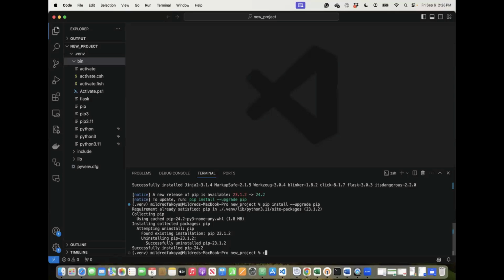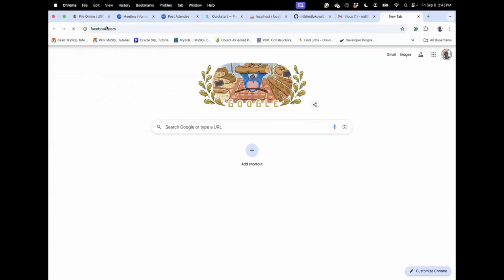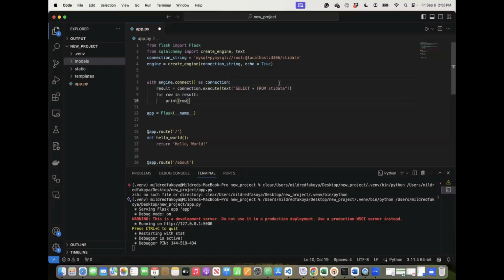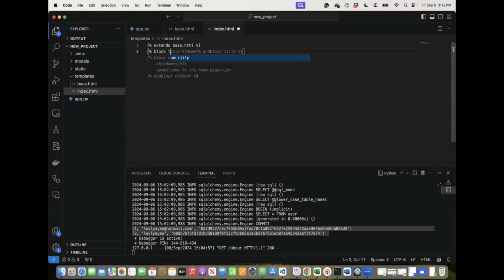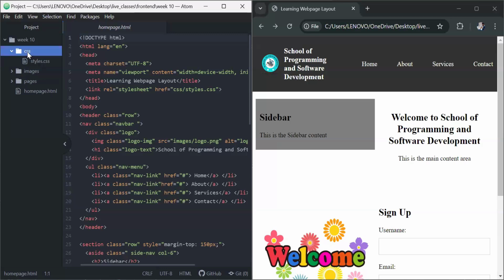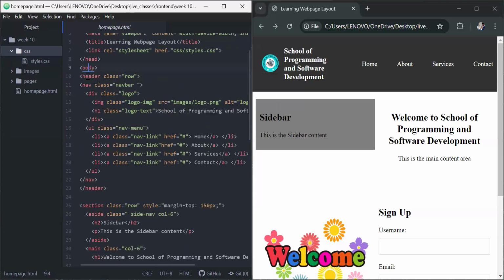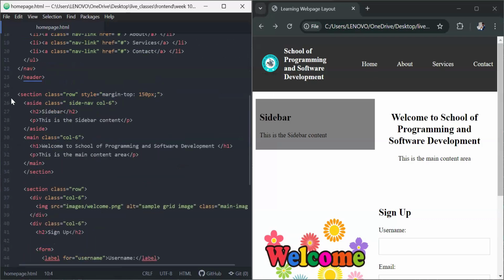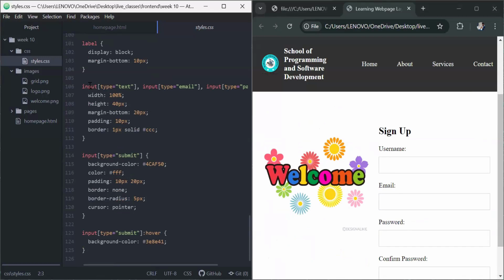02 24A: Week 26 Live Web Conference : Python/Flask-Jinja2 Template and SQLAlchemy and MySQL